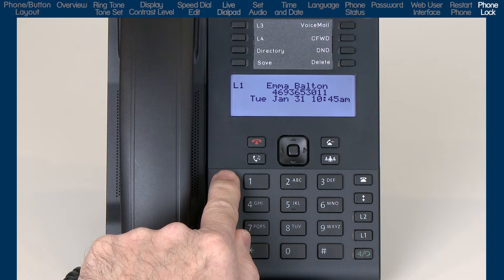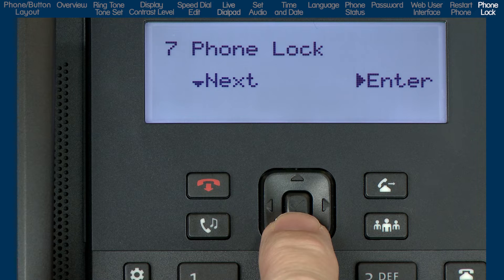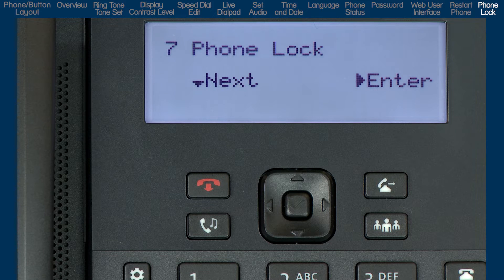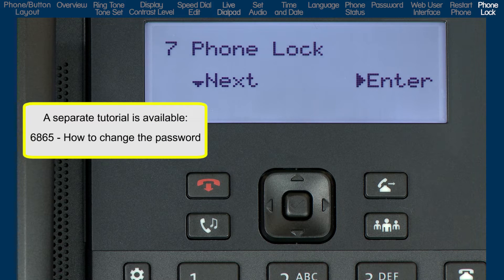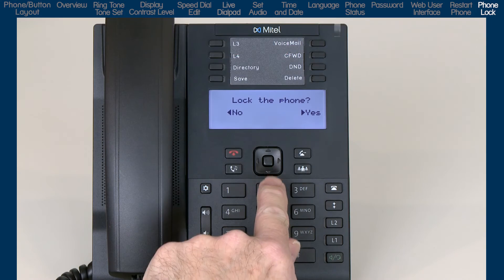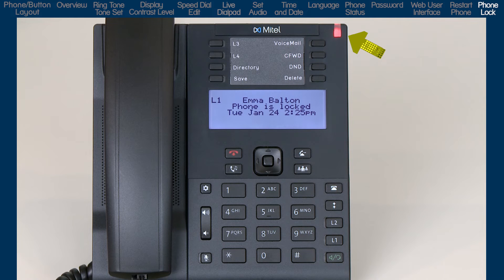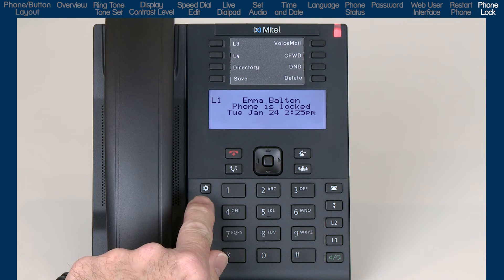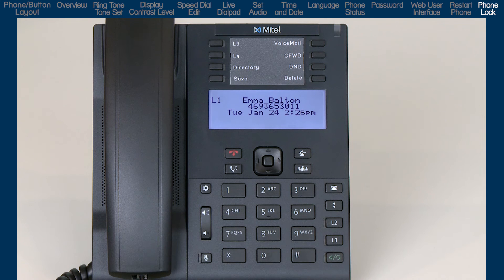Mitel® Minute Training: 6865 How to Lock | Unlock the Phone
Minute Training takes one topic out of the full tutorial and focuses only on that topic. In this Mitel® Minute Training tutorial, End-Users will learn how to use the Lock and Unlock feature. This is a security feature. When the phone has been locked, this feature will prevent other users from making calls or changing the personal options on the phone, such as Ringtone or Contrast levels. The full tutorial on the 6865 is titled Mitel® 6865 Personalize | Setup | Customize Tutorial.